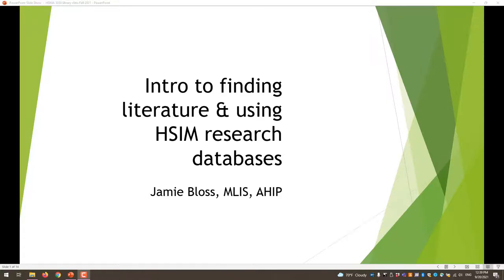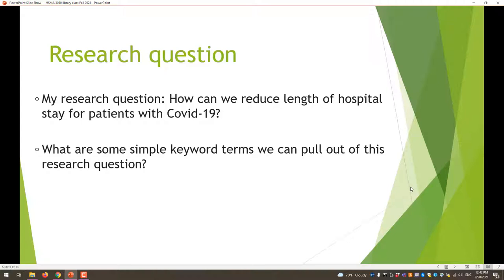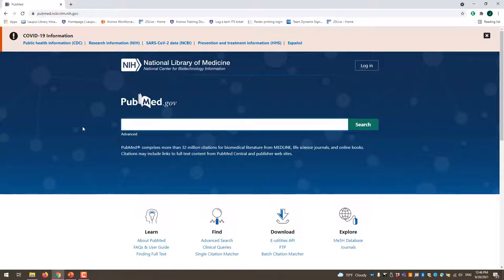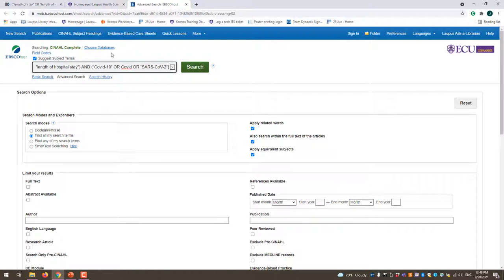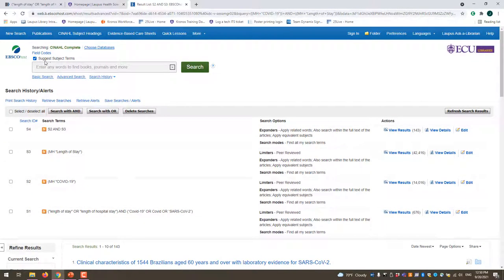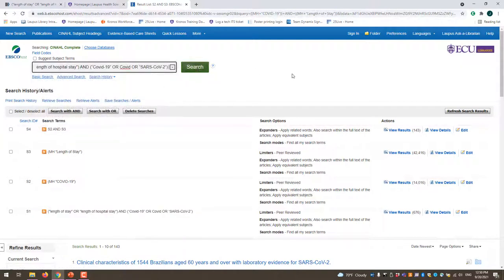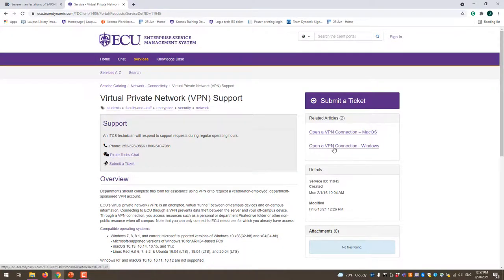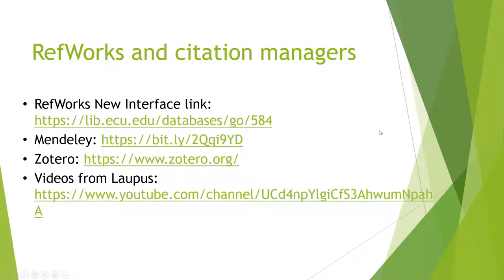Fall 2021 HSMA 3030 lecture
Lecture for Fall 2021 HSMA 3030. Presented by Jamie Bloss, liaison librarian to the College of Allied Health Sciences and the School of Dental Medicine.